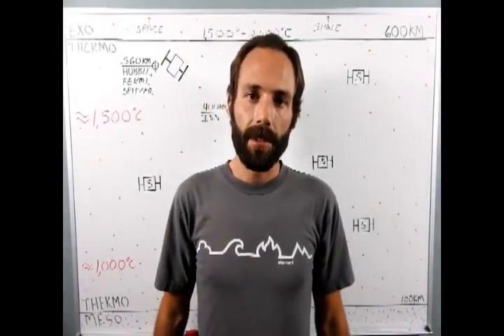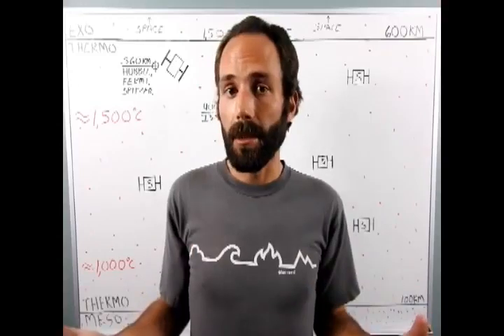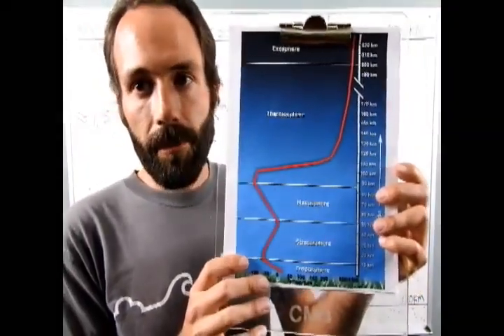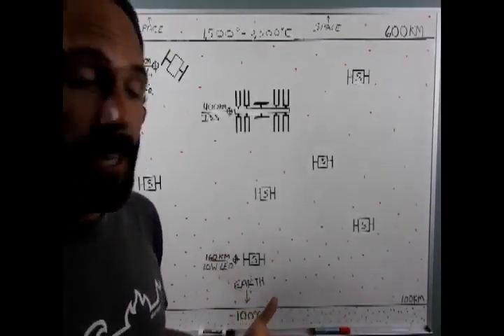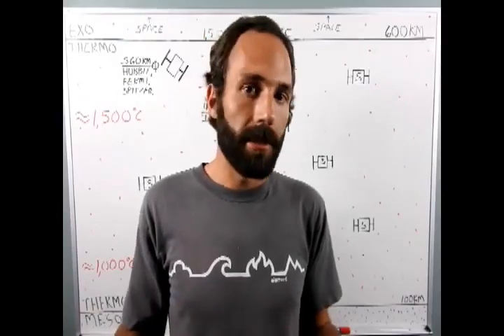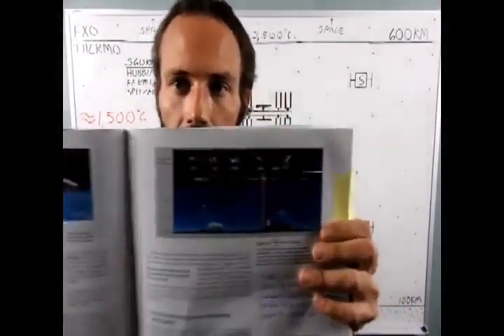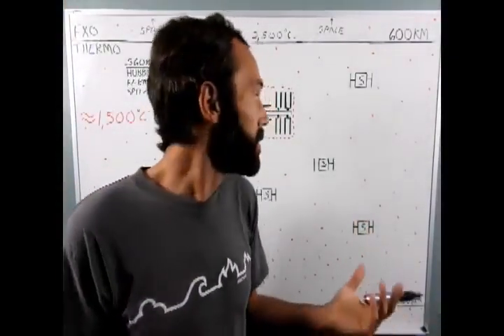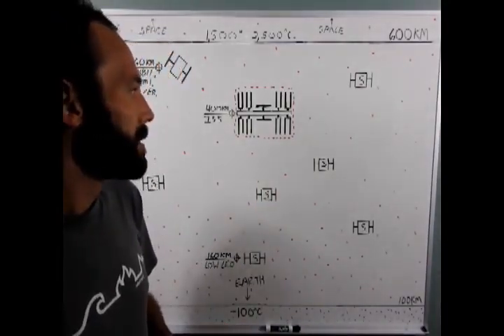Ball's Out Physics Episode 4 0׃ The ISS, Satellites, and the Thermosphere